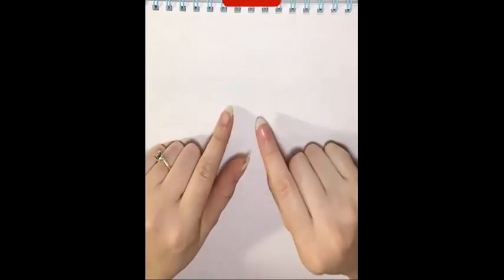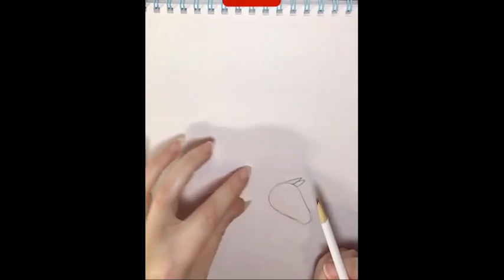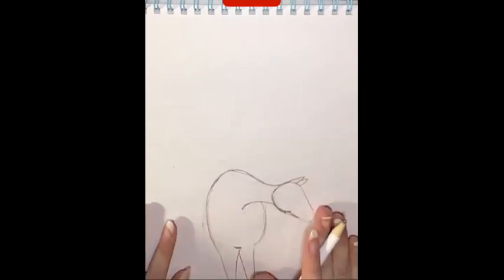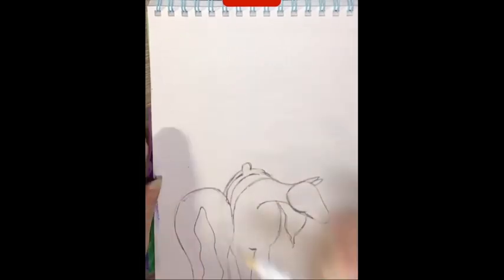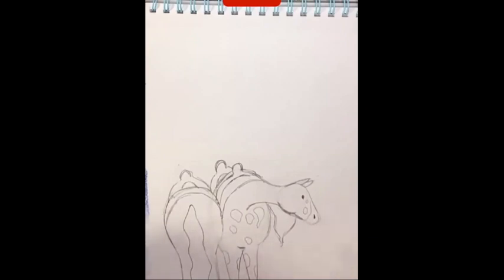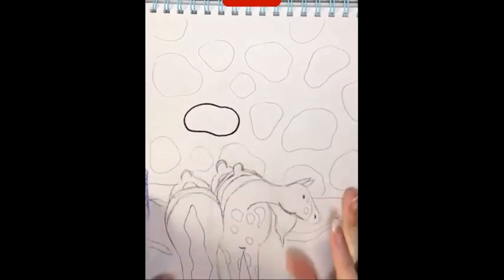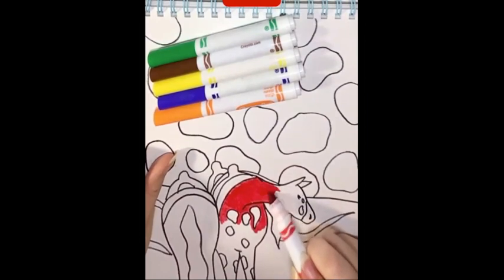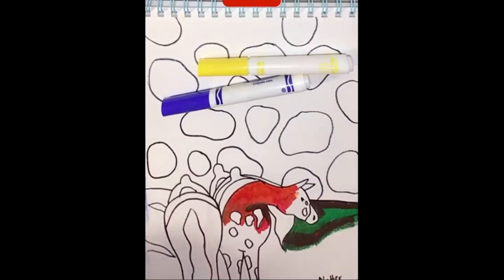Creating A T C Cannon Horse